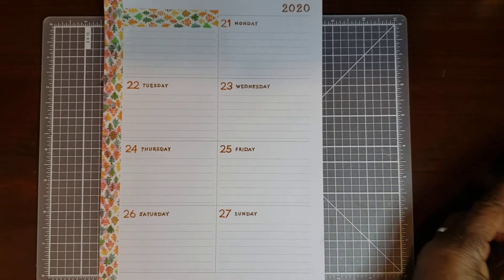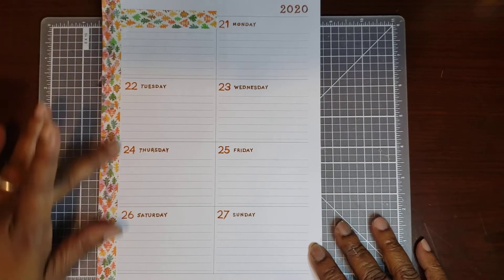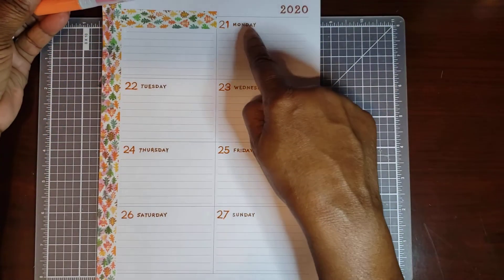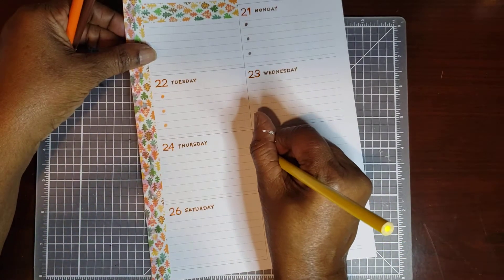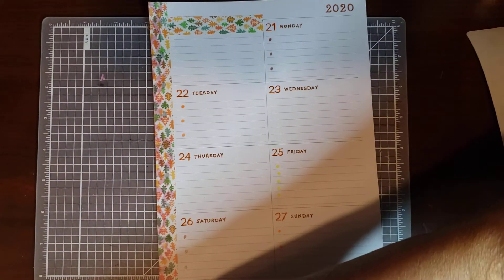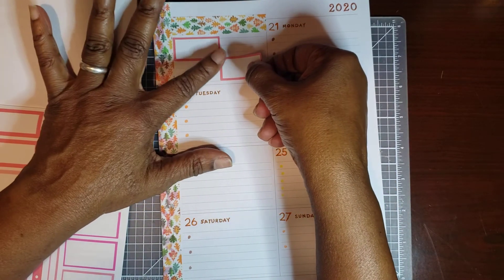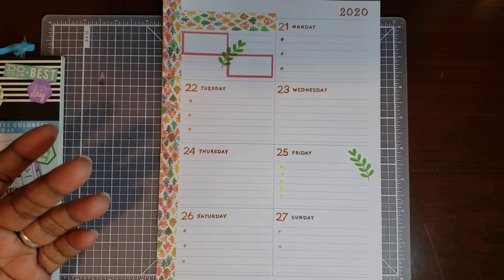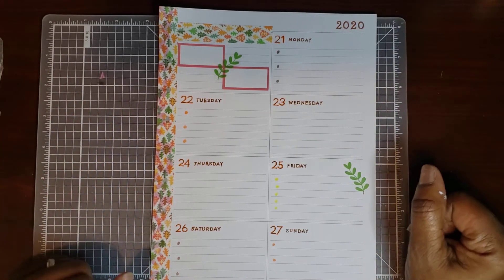Miminual Planning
There are times when we get so busy with work and family that we don't have the energy to decorate our planner like we want to. That happen to me last week and when I went in to log, it was so .Just a little can go a long way. Check it out.